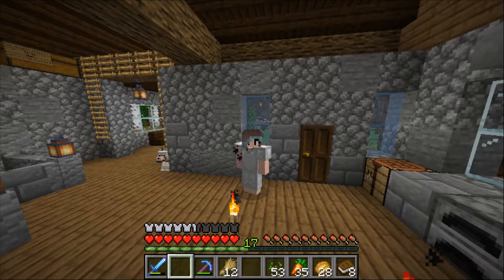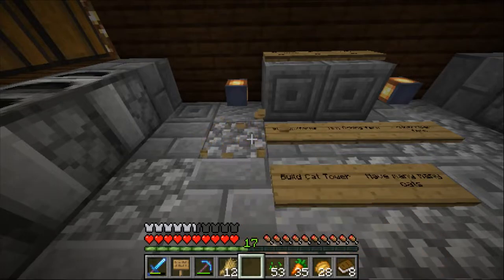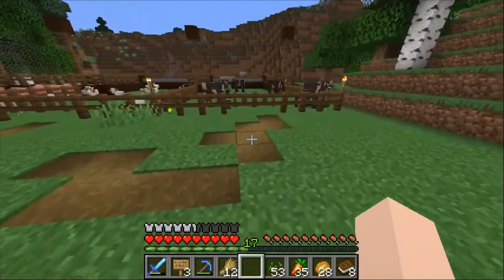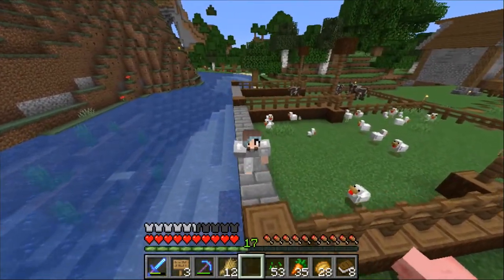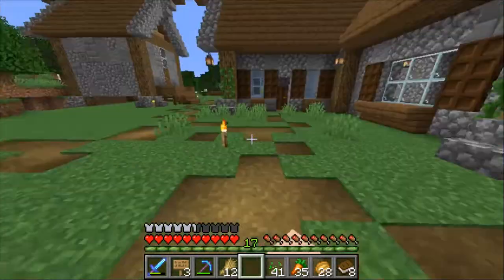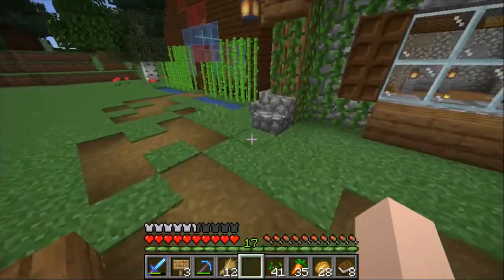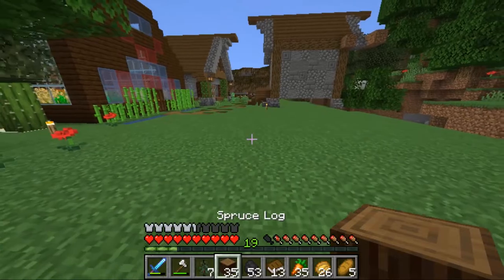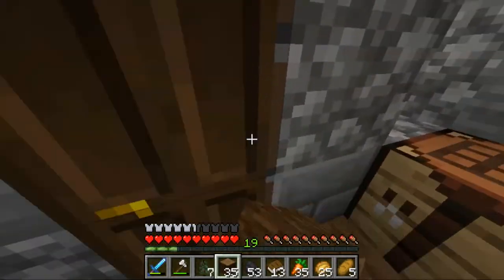BlissCraft l S4 EP 2l Building my Animal farm! [Minecraft SMP]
♪♫•*¨*•.¸¸❤¸¸.•*¨*•♫♪Open Me♪♫•*¨*•.¸¸❤¸¸.•*¨*•♫♪
【About Blisscraft】
We are a private, whitelisted server. We're always accepting applications for the Dynamic Bliss gaming community. We are not only an SMP group. To apply, click on the link below and fill it out.

APPLY HERE:
Don't Apply